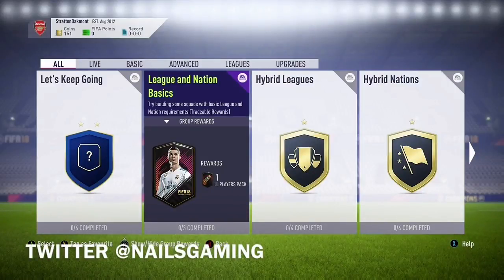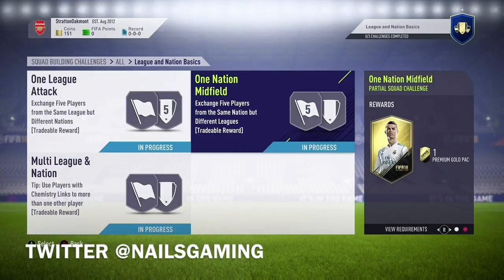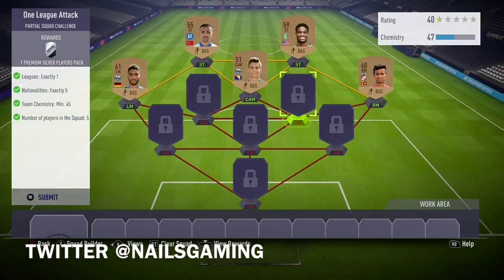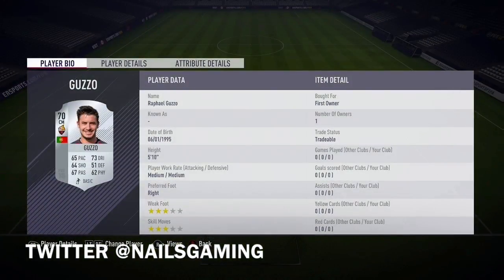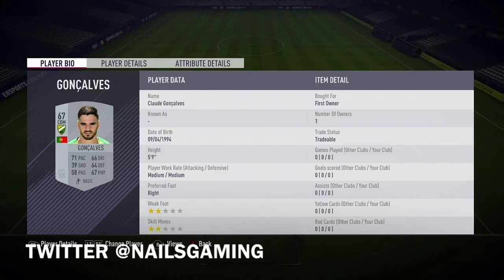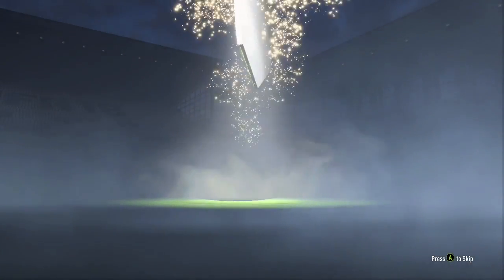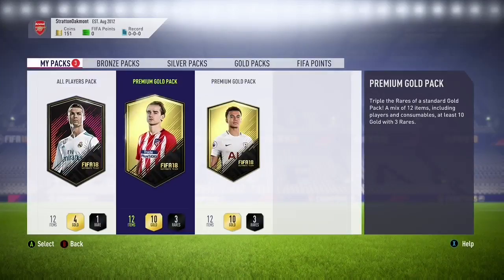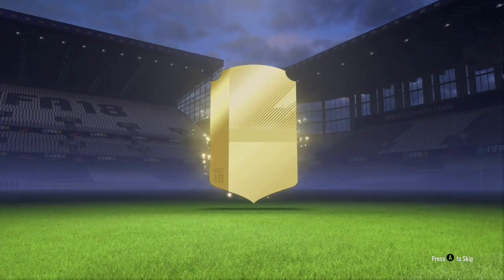FIFA 18: FUT LEAGUE AND NATIONS BASICS SBC COMPLETED CHEAPEST WAY! 25K PACK FOR FREE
I AM GIVING AWAY A COPY OF FIFA 18 icons edition watch the video to find out how to enter

I AM DOING A WEEKLY FIFA POINT GIVEAWAY HERES THE VIDEO TO ENTER! WATCH AND FOLLOW INSTRUCTIONS TO ENTER

2.Must be an active subscriber by watching videos, likeing videos, and commenting.
Nails Gaming Twitter-@ nailsgaming
Gamertag- AcyclicSage3935

4. The more you watch and engage the better chance you have at winning.